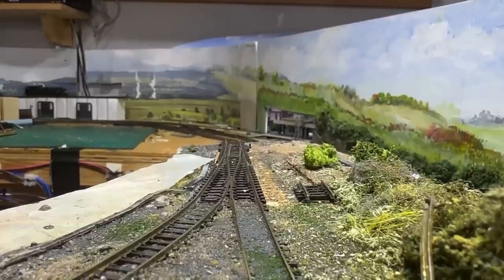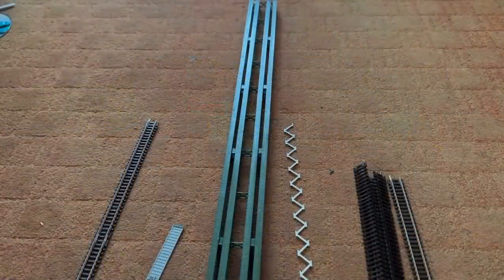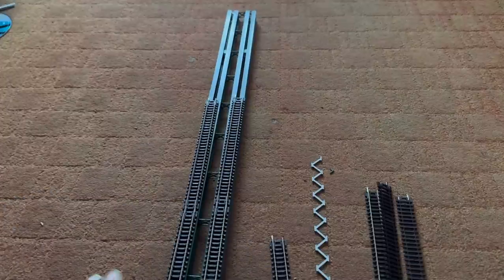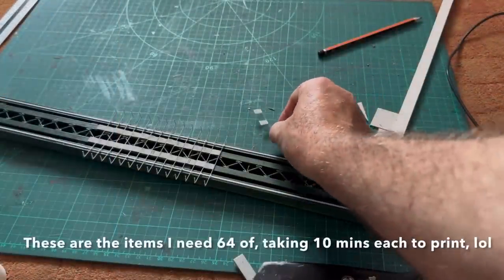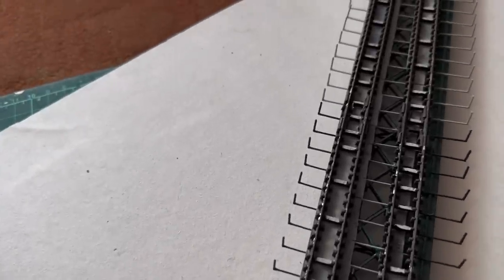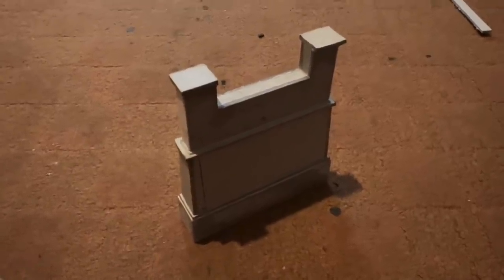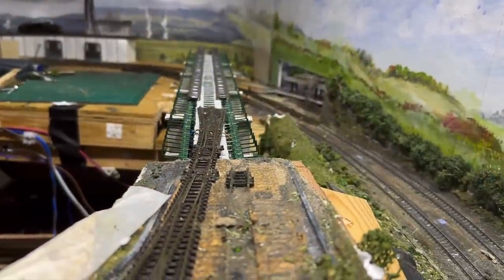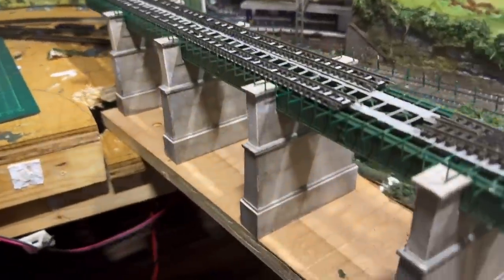BUILDING DINTING VIADUCT in N gauge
Id been looking forward to this for a while, but knew it was going to be complex, as the images showing the structure of the bridge ‘bed’ a few and far between, hence an element of guesswork here. Take a look, see what I decide. Enjoy!

Youtube.com/@piccadillymodelrailways